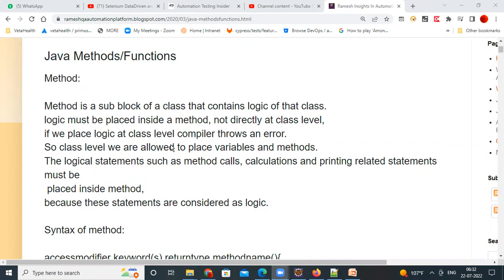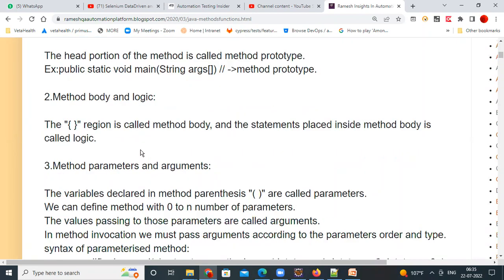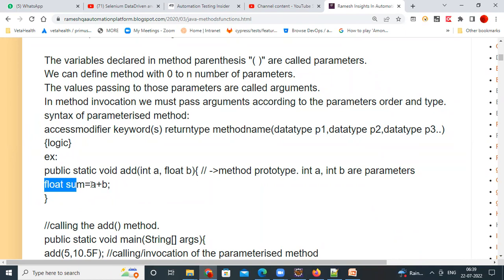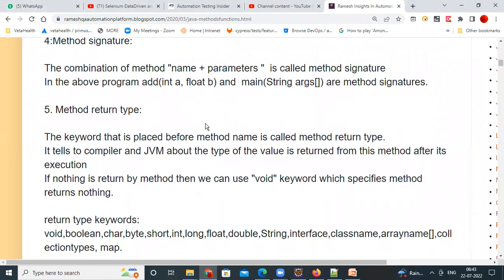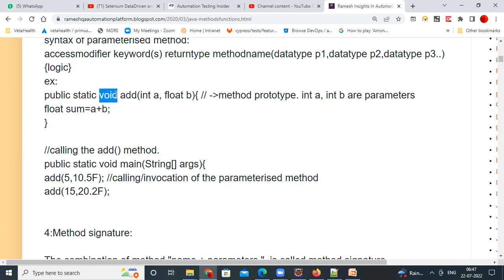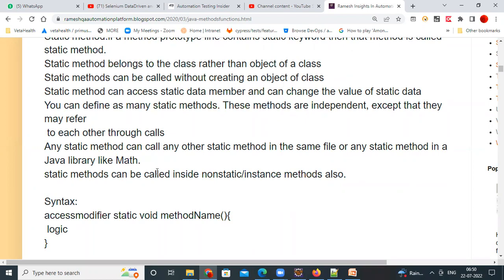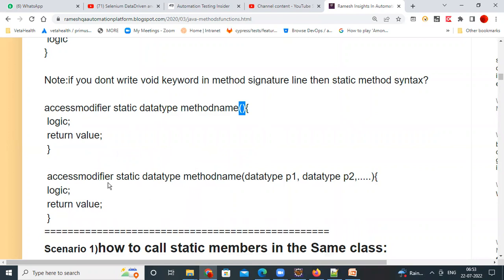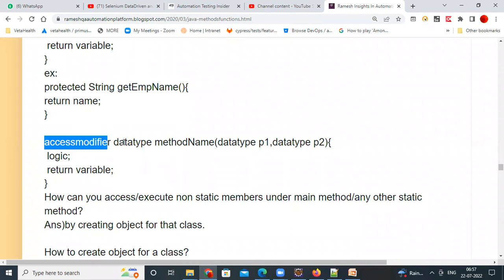CoreJava Methods StaticAndNonStaticMethods Theory July20220722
CoreJava
Methods/Functions Theory
Static Methods
NonStaticMethods